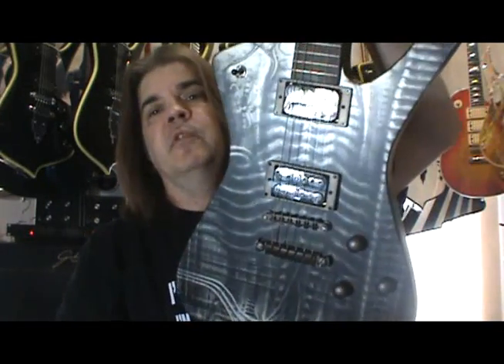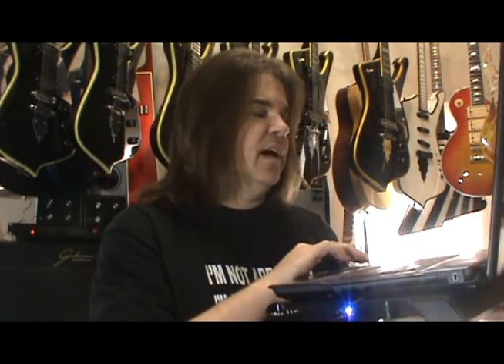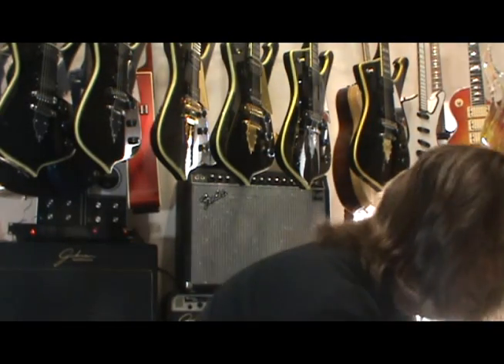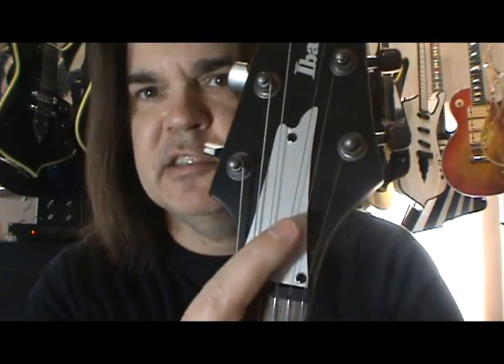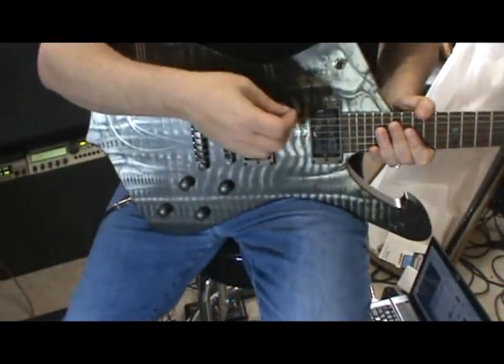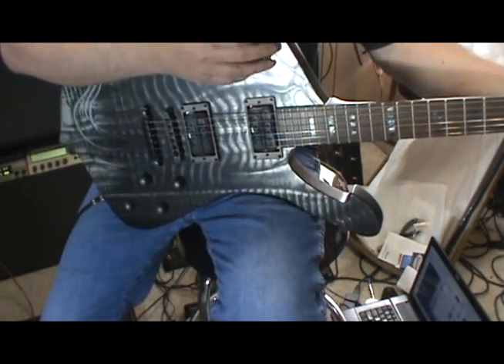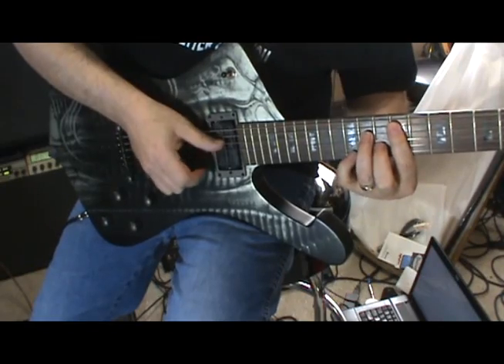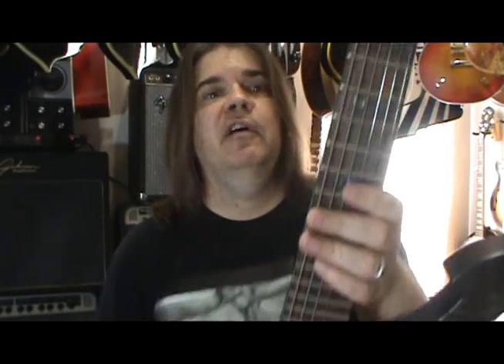2005 Ibanez Giger Iceman ICHRG2 Guitar Review By Scott Grove